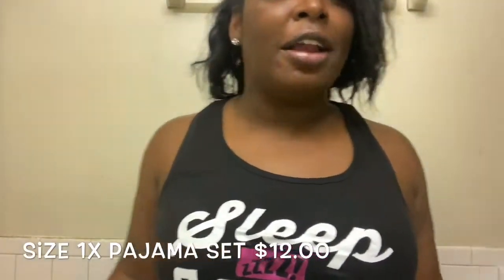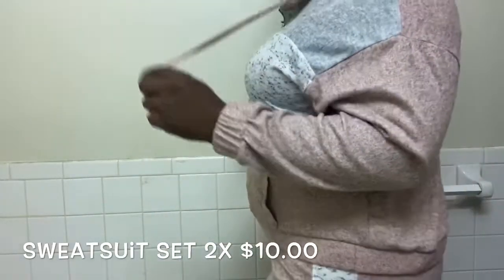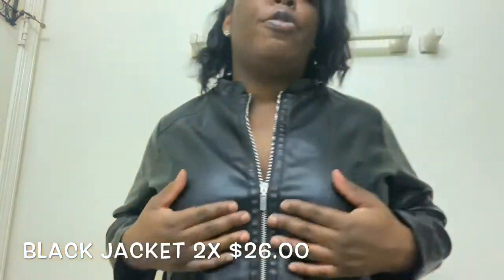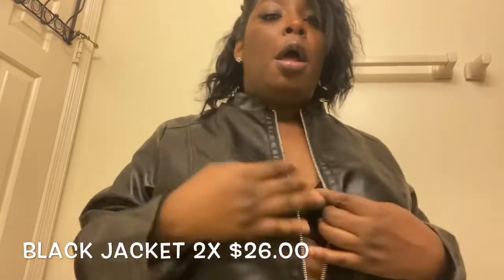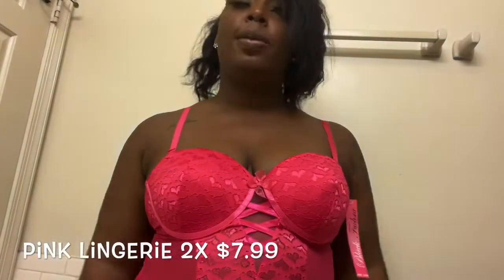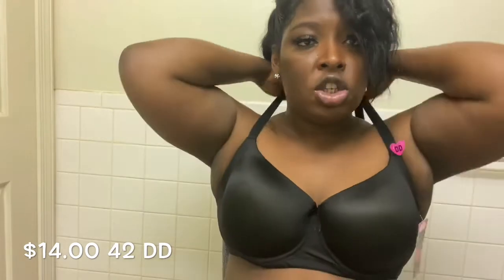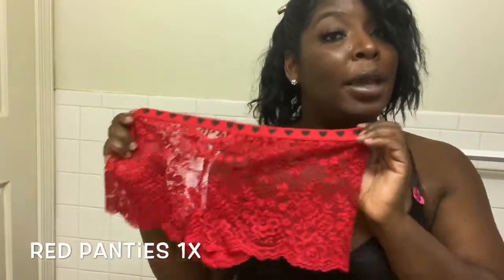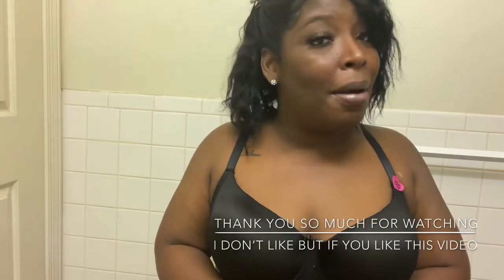HUGE RAINBOW PLUS SIZE TRY ON HAUL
Pajama sets, $12.00 1X  Lingerie sets 2X $ 7.99 Sweatsuit Set $ 10.00  Black Leather jacket $ 26.99 Yellow Leggings 2X $5.00 Black lace T-shirt $5.00 2X  Lace underwear 1X 2.99 Jewelry $6.99 Eye  Lash extensions $ 2.99 -